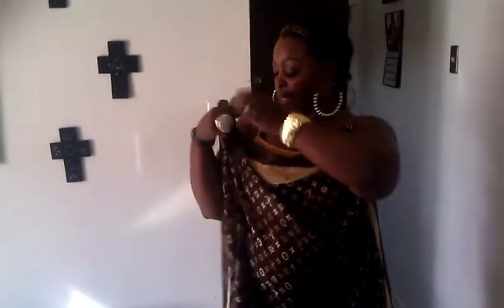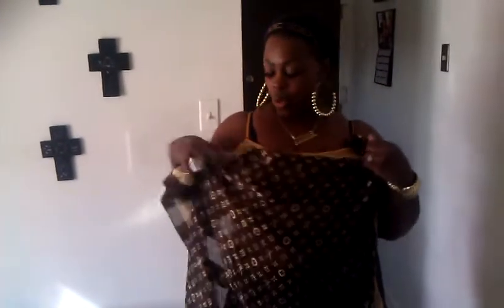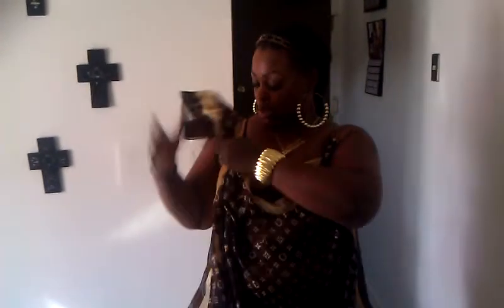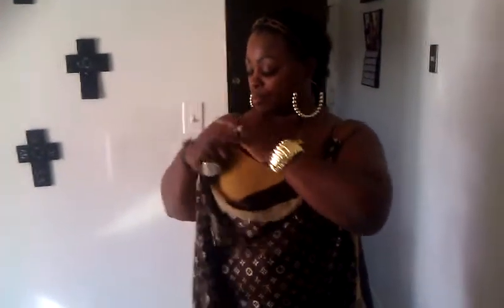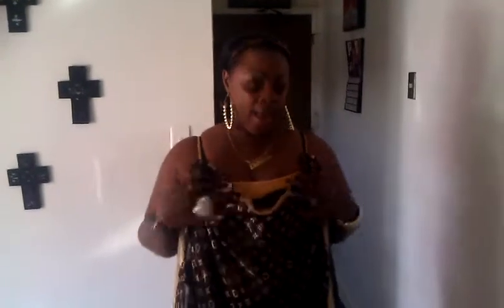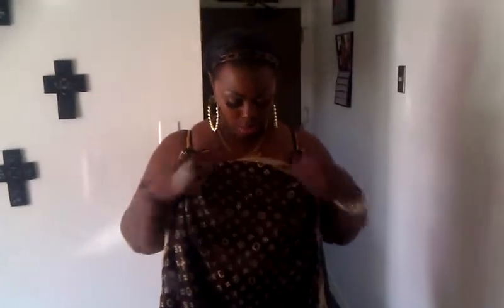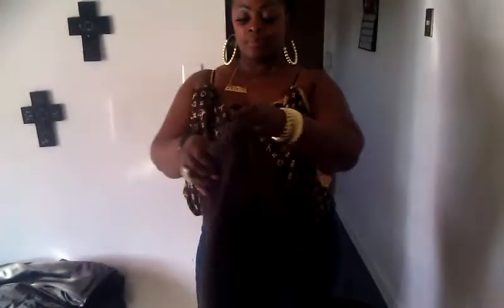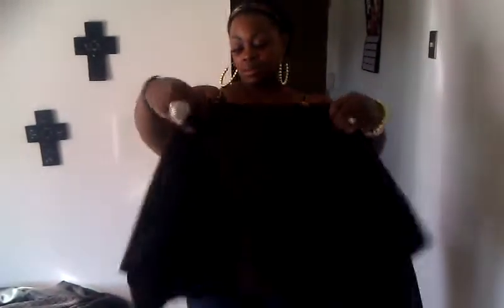How 2 Turn a Scarf into a Shirt!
LV Scarf made to look like a shirt! (ADULTS ONLY)